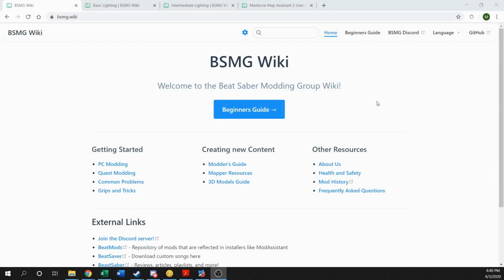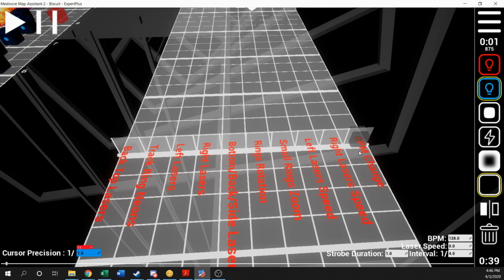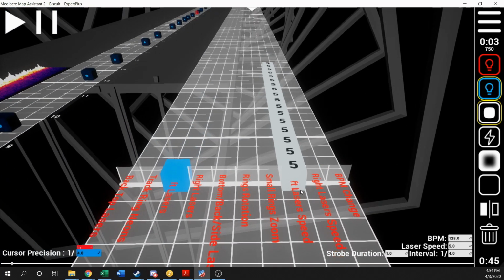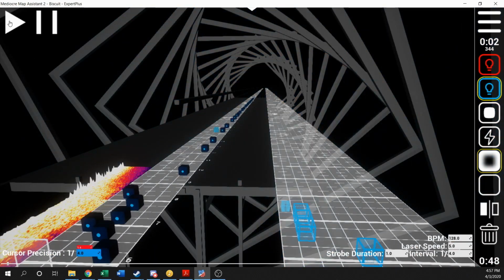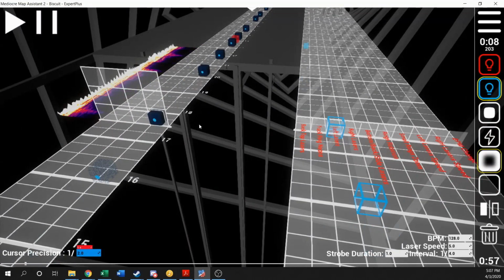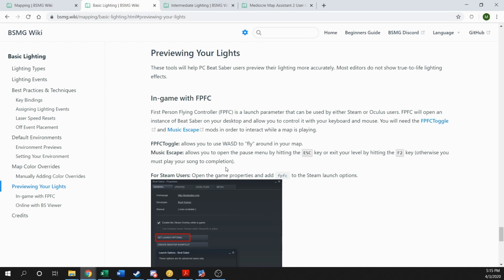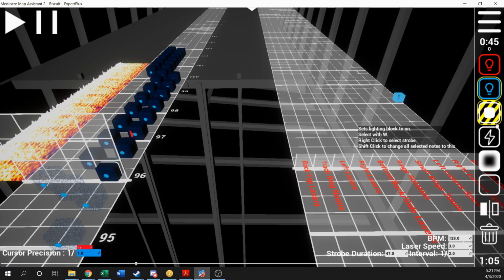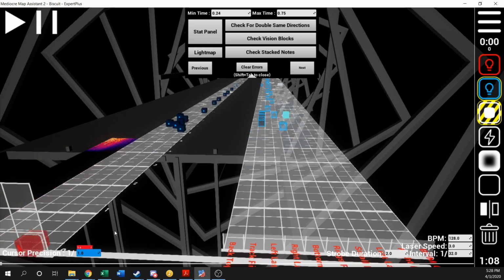Beat Saber Custom Songs Tutorial 2020 | Part 4: Creating Lightshows for your Custom Map in MMA2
~~~Welcome to Fruhead’s Guide to Mapping!~~~
In this tutorial series, we’ll cover the basics of how to choose a song, set up the audio, and how to make and share your maps for Beat Saber! For this video, we’ll focus on using Mediocre Map Assistant 2 (MMA2) to add lighting to your custom map. We’ll review the controls for lighting, what the different lighting events and types are, how to plan your lights, and how to preview your lightshow. We’ll also go over a few tips and tricks to add some flair to the lightshow for your custom song.

Video Timestamps:
0:00 Introduction
0:30 Section 1: Lighting Overview
3:50 Editor Movement Controls Review
4:30 Section 2: Lighting Grid Overview
6:45 Section 3: Event Types
12:45 Section 4: Lighting Controls
15:52 Section 5: Lighting Basics
29:06 Section 6: Previewing your Lights
33:08 Section 7: Lighting Tips and Tricks
41:52 Section 8: Automated Lighting